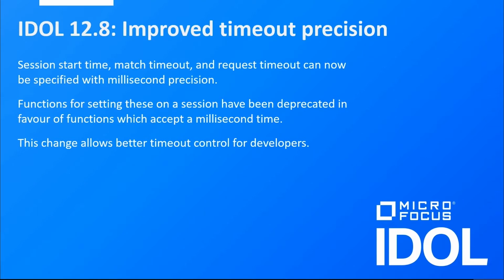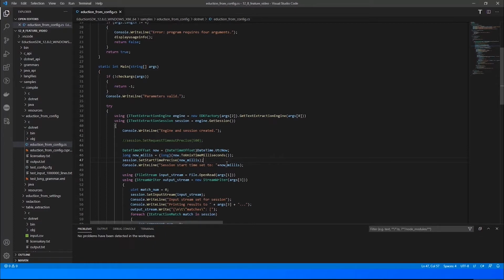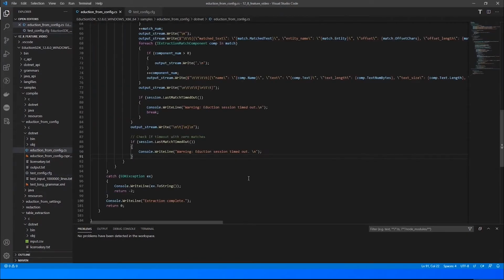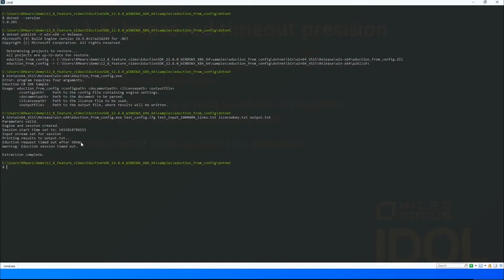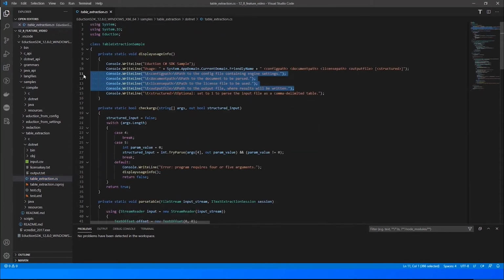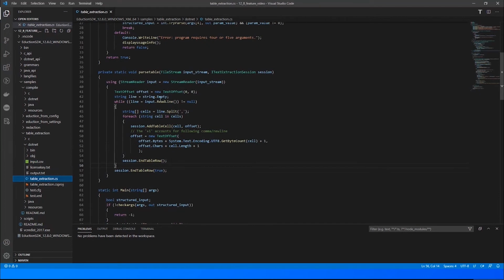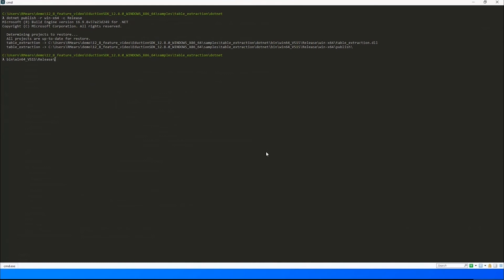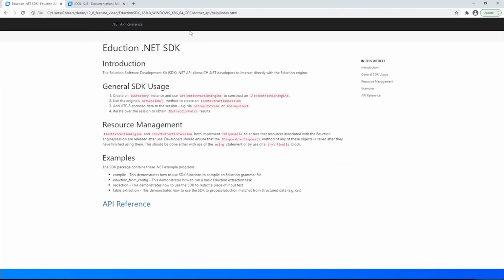IDOL 12.8 - Eduction SDK Updates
This demo highlights the improvements to the Eduction SDK for IDOL 12.8.